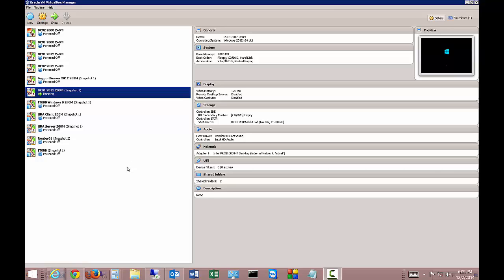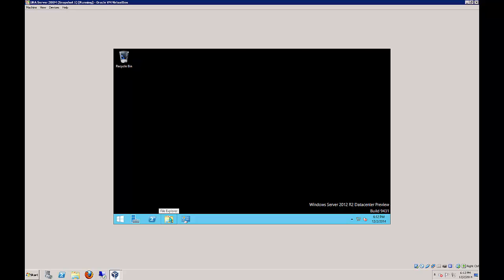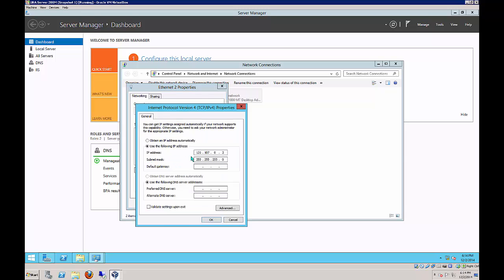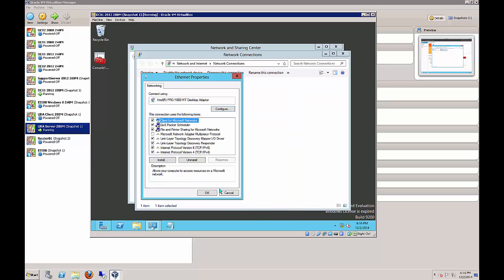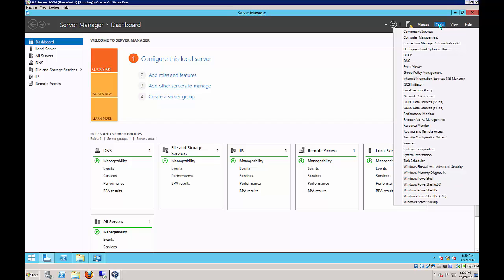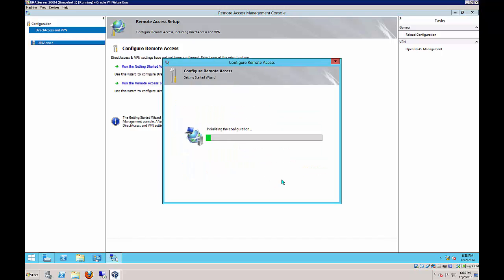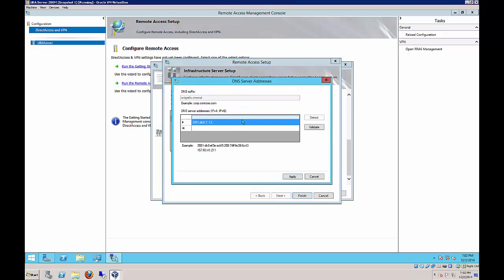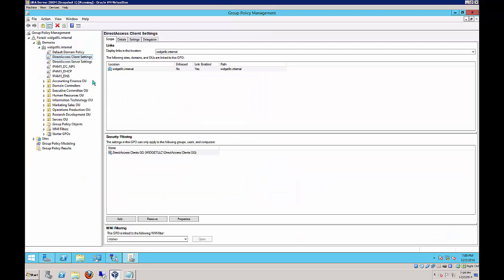2012 R2 Direct Access Setup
Author, teacher, and talk show host Robert McMillen shows you how to perform a Direct Access Setup on 2012 R2 Part 1 of 2